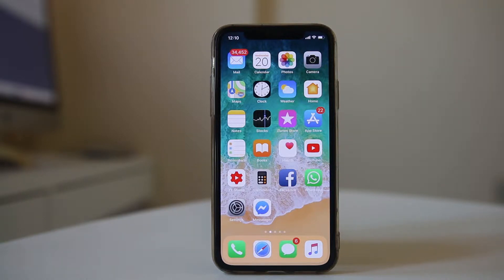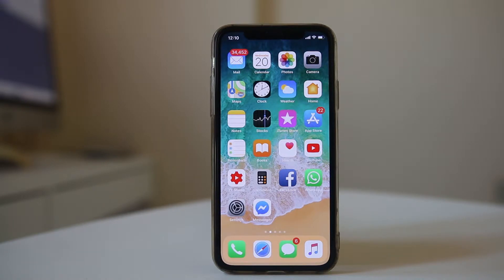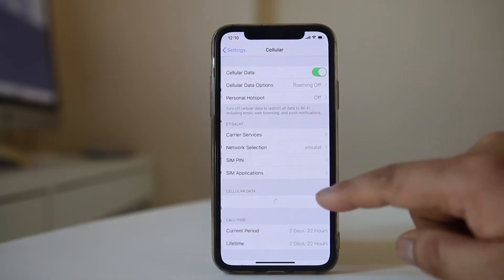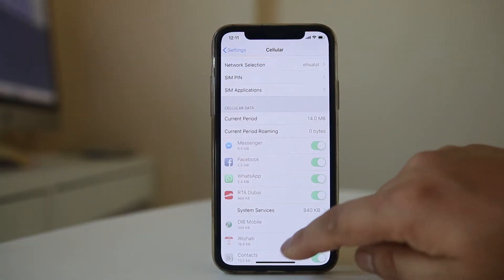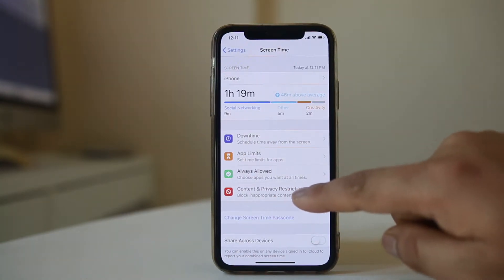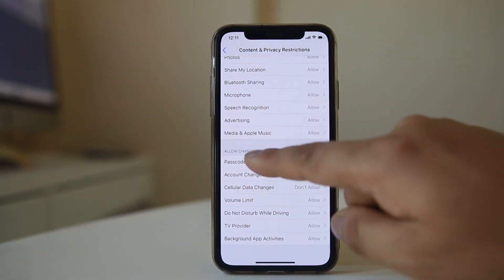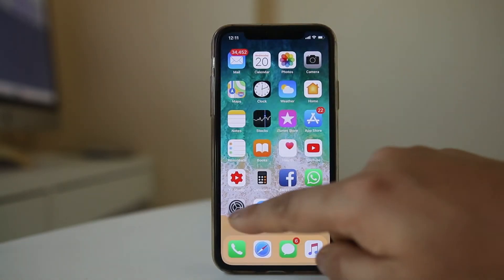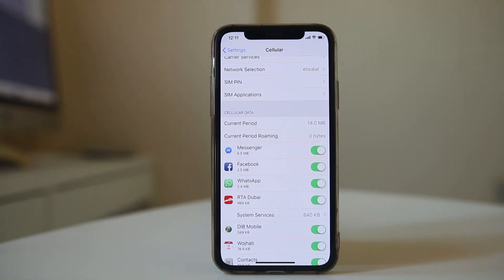Cellular data options can't be enabled or disabled for apps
Cellular data options can't be enabled

This video also answers some of the queries below:
Cellular data can't be enabled
cellular data can't be disabled
screen time
cellular data changes
cellular data for apps

In case if the cellular data options is disabled in your iPhone because of which you can't make changes for applications to use or not to use cellular data then let us see what to do. For example if I go to "Settings".If I go to "Cellular" and if I scroll down, I can not enable or disable cellular data options for applications. So, in that case what to do, go to "Settings". Go to "Screen time". Go to "Content & Privacy Restrictions". Enter the passcode and then scroll down and you have the option here "Cellular Data changes". Select it. Select "Allow". Now if I go back to "Cellular" here and if I scroll down now I will be able to change cellular data options for applications.